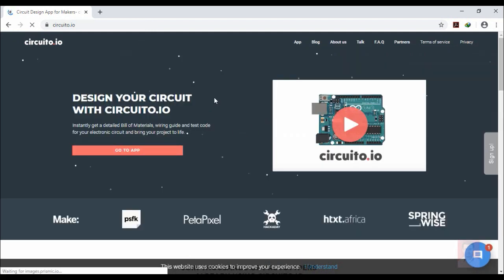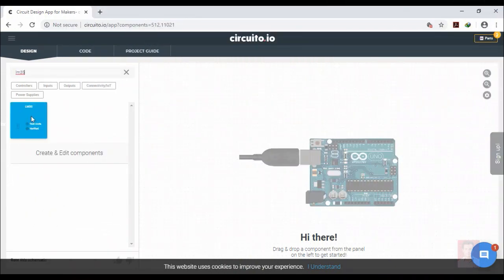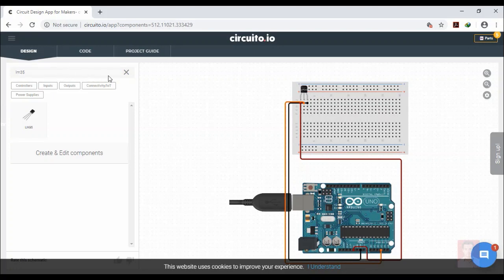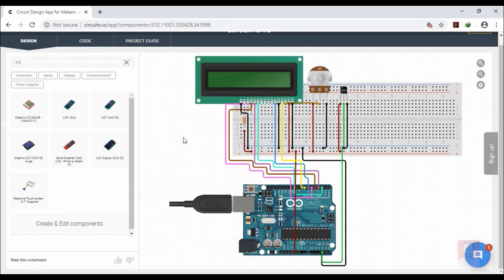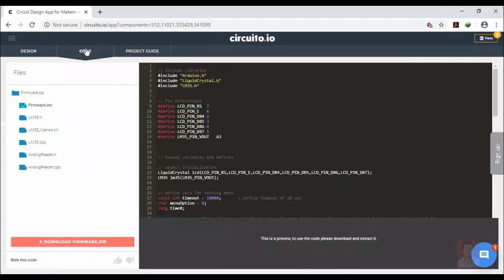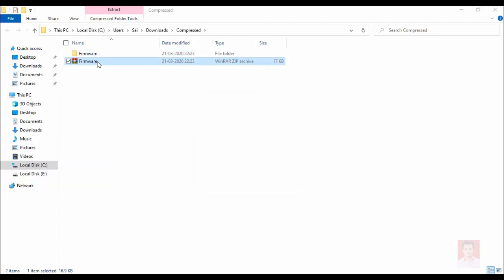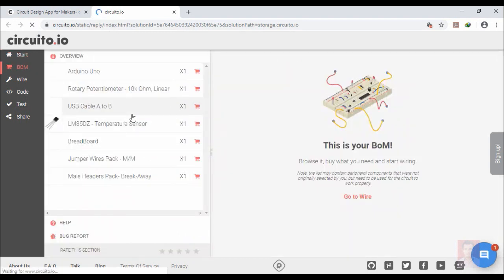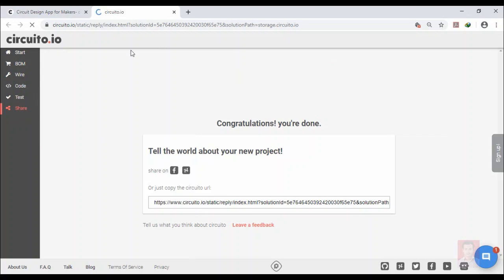Introduction to Circuito.io for Project Design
Introduction to how to design arduino based projects using circuito.io which is a open source platform, very useful for students.